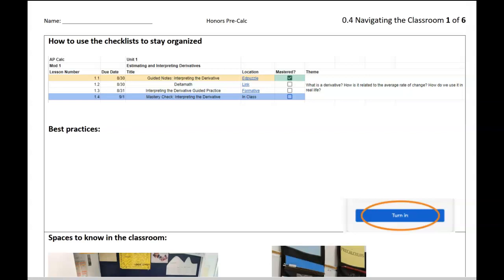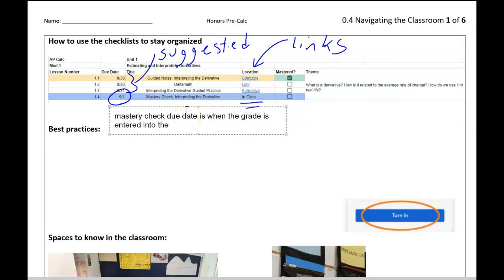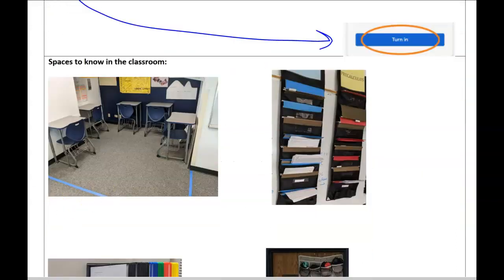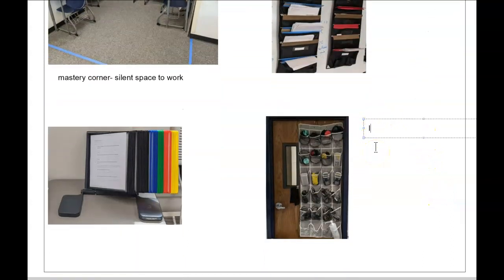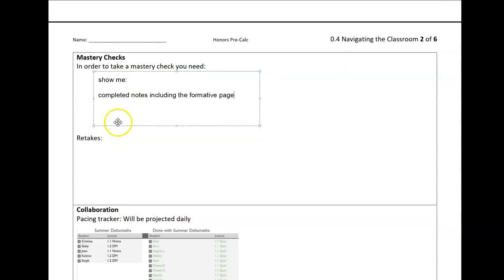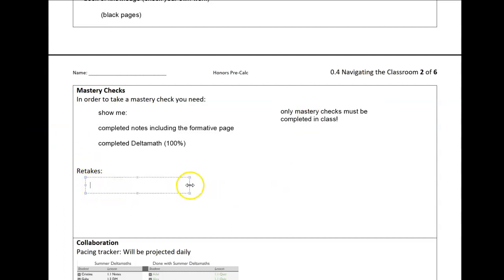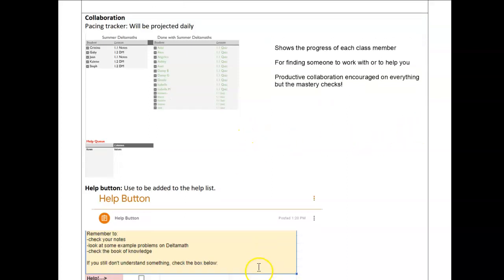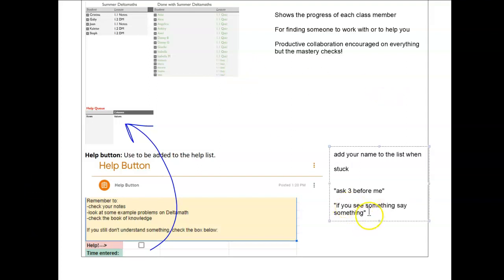PC 0.4 Navigating the Classroom